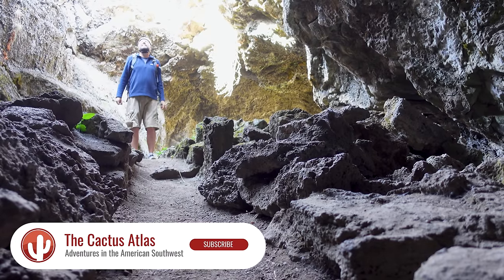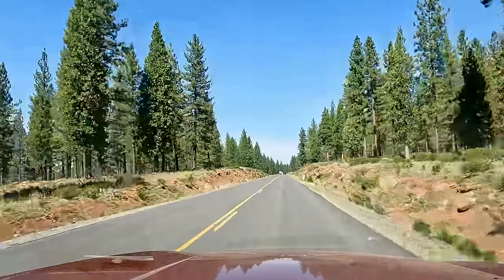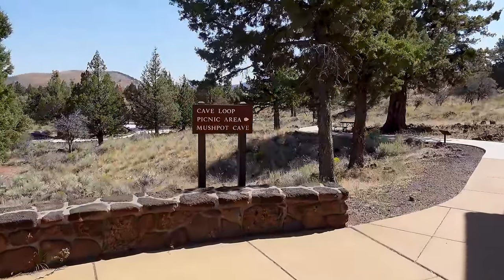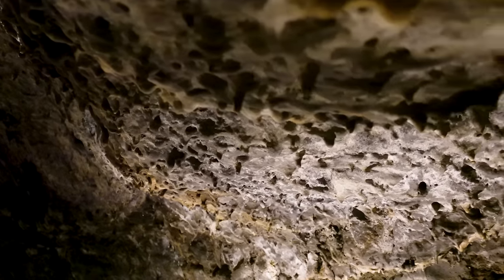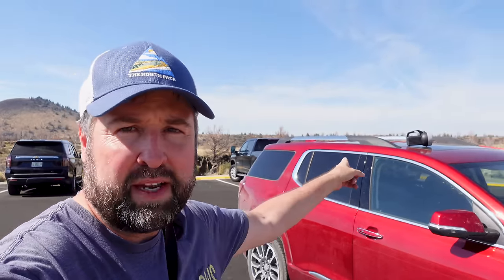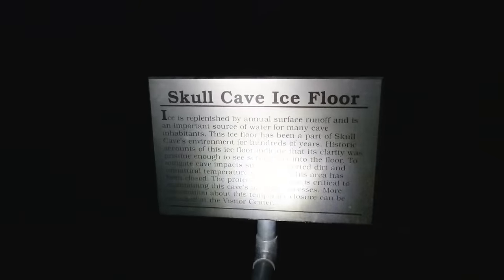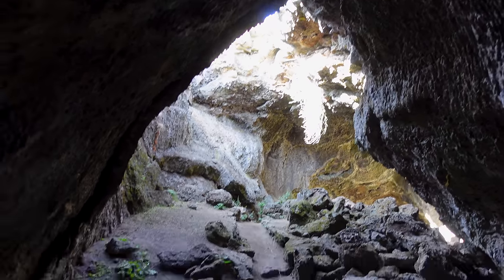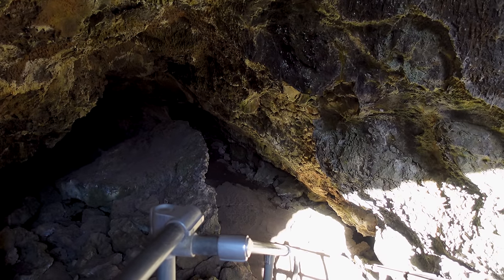Lava Beds National Monument: Underground Wonders and Ancient Stories | California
Lava Beds National Monument in California unveils a subterranean world of lava tube caves, rich Native American history, and volcanic landscapes. Explore ancient rock art, historic battle sites, and a unique geological legacy.

Lava Beds National Monument, located in northeastern California, stands as a testament to the region's volcanic past and offers visitors a unique journey into a landscape shaped by powerful geological forces. Encompassing over 46,000 acres, the monument is renowned for its extensive lava tube caves, ancient rock art, and diverse ecosystems.

The lava tubes, formed by molten lava flows thousands of years ago, are the hallmark of the monument. The intricate network of caves allows visitors to explore the underground world, navigating through dark passages and chambers. Notable caves include Mushpot Cave, a lighted cave suitable for all visitors, and the more challenging Catacombs Cave, known for its labyrinthine passages.

Beyond the subterranean wonders, Lava Beds National Monument showcases a rich cultural history. The region is home to over 700 lava tube caves, with evidence of Native American habitation dating back thousands of years. Petroglyph Point, a prominent archaeological site, features an impressive collection of rock art, providing a glimpse into the spiritual and cultural practices of indigenous peoples.

The monument also played a significant role in the Modoc War of 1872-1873, with battle sites and historic structures dotting the landscape. Visitors can explore Captain Jack's Stronghold, a natural fortress where Modoc leader Captain Jack and his followers resisted U.S. Army forces during the conflict.

The diverse landscapes of Lava Beds National Monument extend beyond the volcanic terrain. The high desert environment is punctuated by cinder cones, lava flows, and rugged lava fields. The monument's geologic features offer a striking contrast to the surrounding landscapes, creating a visually captivating and ecologically diverse environment.

Whether you're drawn to the exploration of lava tube caves, the study of ancient rock art, or the historical narratives embedded in the landscape, Lava Beds National Monument provides a multifaceted and immersive experience. It's a destination that invites visitors to connect with the Earth's geological history and appreciate the resilience of both nature and humanity in the face of powerful natural forces.

00:00 Roadtrippin' & Fantastic Views
11:50 Mushpot Cave
18:33 Skull Cave
27:25 Valentine Cave
37:45 Sunshine Cave